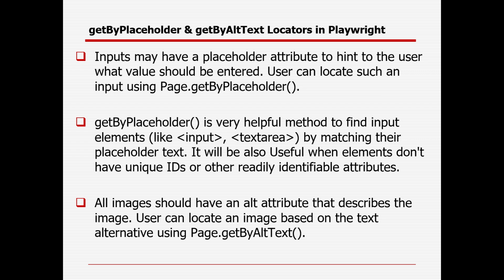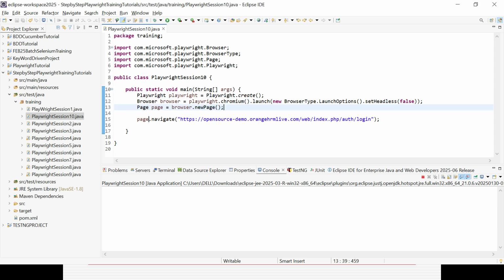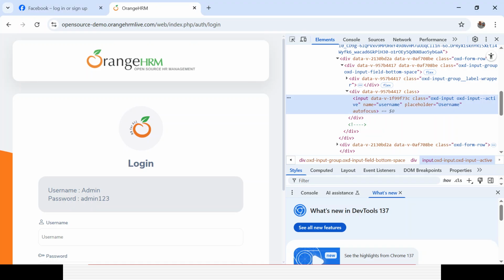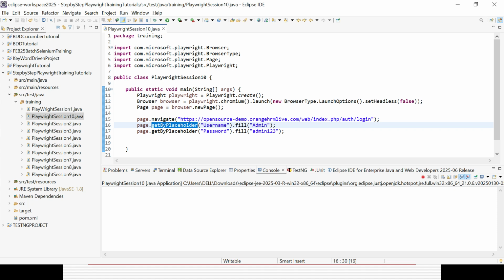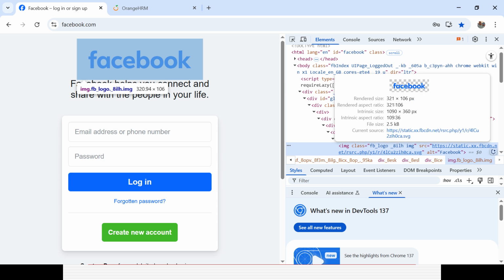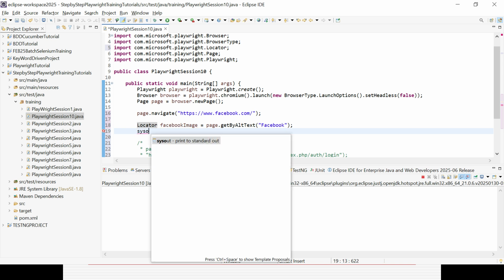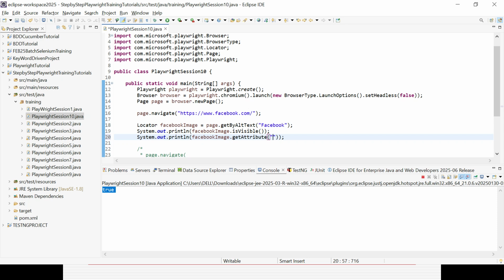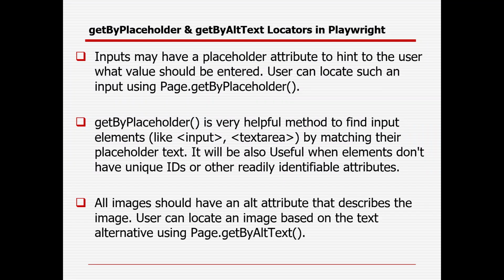S#10: getByPlaceholder & getByAltText Built-in Locators in Playwright - Playwright with Java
getByPlaceholder & getByAltText Built-in Locators in Playwright

Playwright Java: The Ultimate Test Automation Framework Guide
Playwright Java: Build a Robust Test Automation Framework from Scratch
Master Playwright Java: Build a Modern Test Automation Framework
Playwright Java: Unleash the Power of Test Automation for Your Apps
Playwright Java: Advanced Locators and Page Objects
Playwright Java: Level Up Your Automation with Advanced Locators
Mastering Playwright Java: Powerful Page Objects for Efficient Testing
Playwright Java: Beyond the Basics – Advanced Locators & Page Objects
Unlock Playwright Java Power: Build Robust Automation with Advanced Techniques

Selenium 4 for Beginners: The Complete Guide to Web Automation
Java for Selenium: Beyond the Basics
Java Selenium Power Moves: Advanced Techniques You Need to Know
Selenium with Java: Unlocking Advanced Automation Techniques
Mastering Java for Selenium: From Beginner to Pro